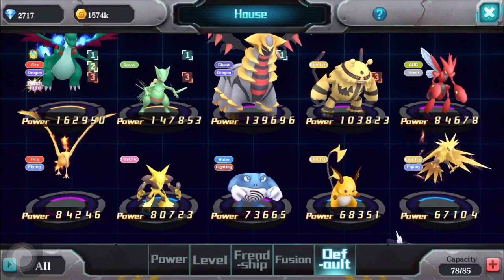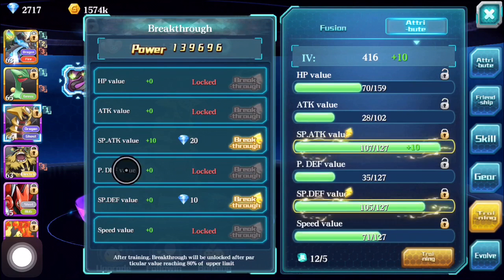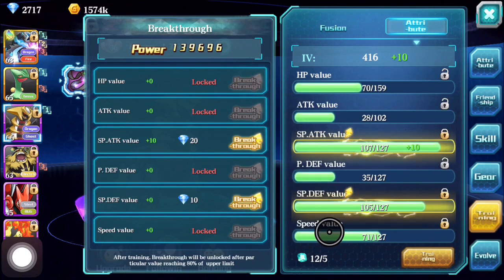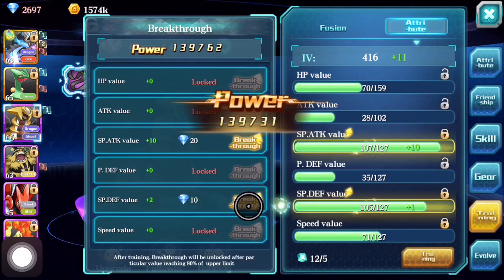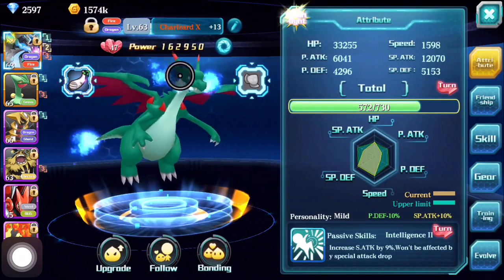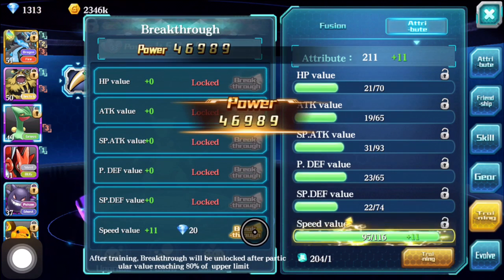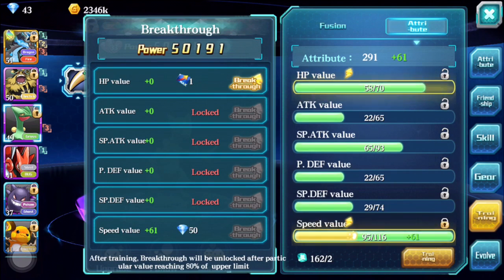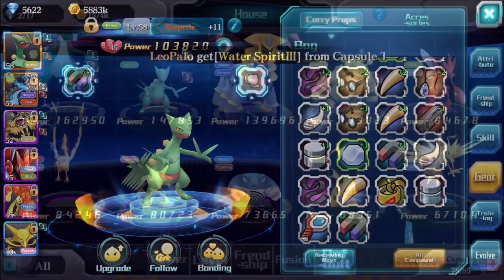Spirit Monster: How to get MAXED Attribute lines (Breakthrough and Strike Cards) (HD)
Hey everyone! DICE here with another video guide for the game Spirit Monster, also known as Pokeland Legends and Monster Myst!

This video show you how to get your attribute lines to 100% OR ABOVE utilizing breakthroughs and strike cards

An actual live example starts at 3:31 in the video where I work on my sceptile - this will help solidify how to do all of the things listed below.

Thanks!

*How to use strike cards*
*How to breakthrough attribute lines*
*How to level up monsters*
*How to increase attributes*
*How to max out attributes*